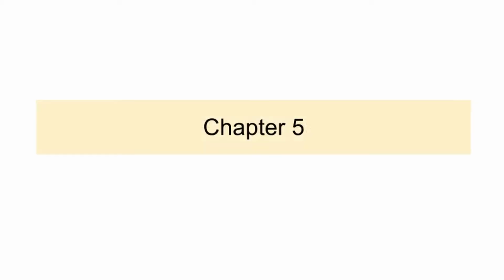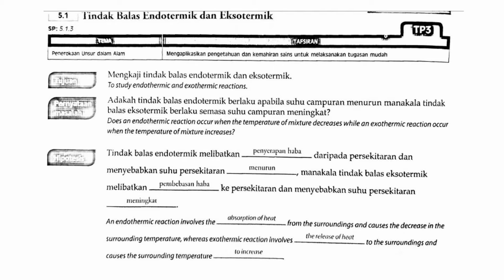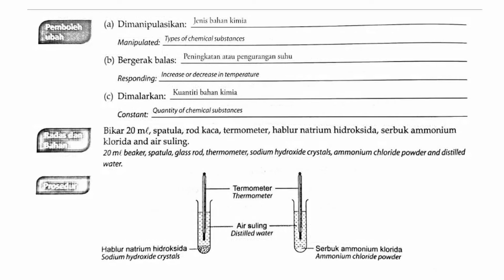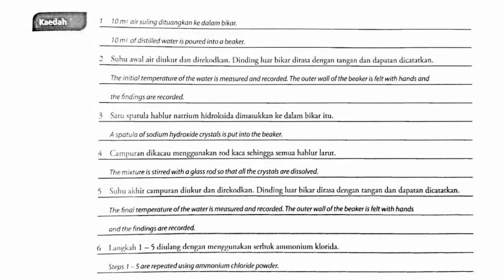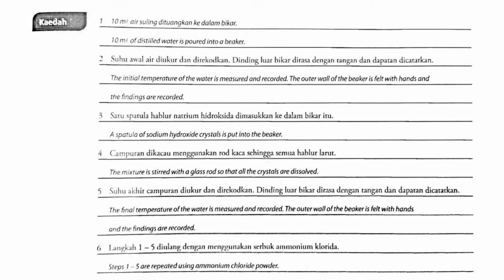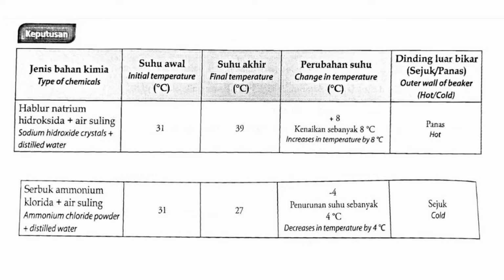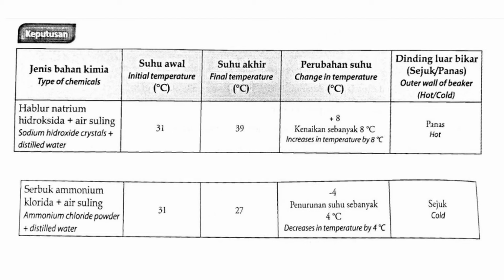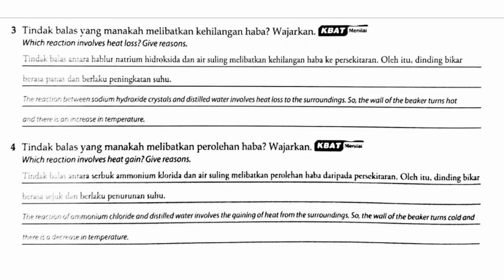Science KSSM Form 3 Chapter 5 ( Experiment Science Process Skill )